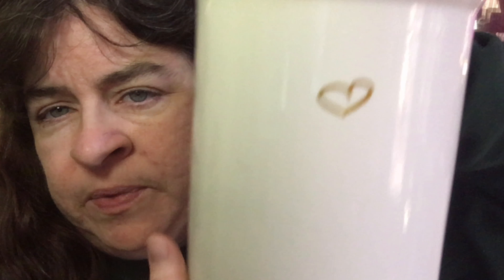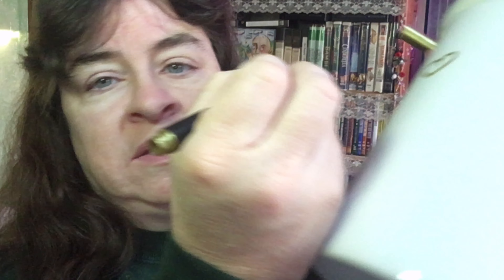Party Wine Glass Marker Set Review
Sheri Ann Richerson from ExperimentalHomesteader.com talks about the Party Wine Glass Marker Set that she received for review.

This party wine glass marker set is very useful - and not just for wine glasses! These markers are food grade non-toxic so you can use them on all kinds of dishes, glasses and even items you take to carry-in's - no more lost dishes - well as long as they are not washed! The markers do not smear once they are applied to glass and dry. This takes anywhere from 1 to 3 minutes. When you are ready to remove the ink, it is easy to remove with warm soapy water or by putting the items in your dishwasher.
I really like that this set has 4 different colors to choose from - white, blue, red and gold. This means I can use them on both light and dark colored dishes.
The markers are very easy to use. They do come with both use and care instructions printed clearly on the back of the package. The markers are just as durable as any other type of marker and are just slightly shorter than a standard ink pen.
I really like this party wine glass marker set. I am going to have a lot of fun with it, not only letting my guests write their names on their drinking glasses but using them to write on the bottom of clear plates so people know where to sit at the table, writing messages or drawing photos on my utensil holder in the kitchen and so much more!